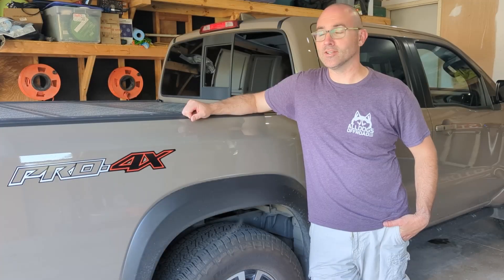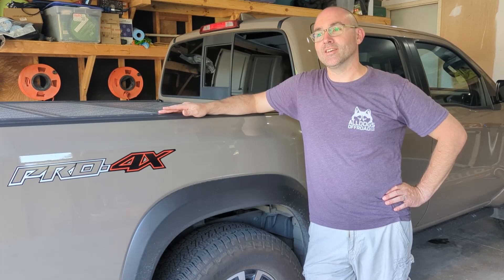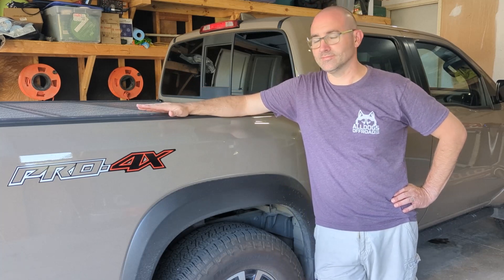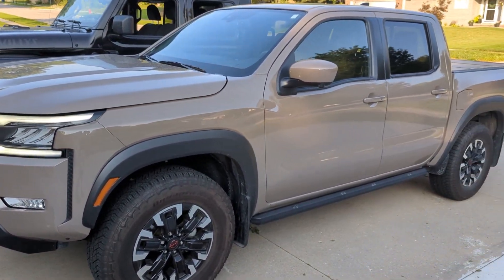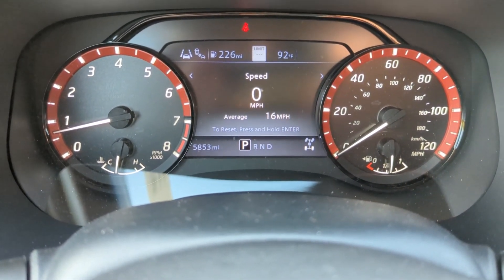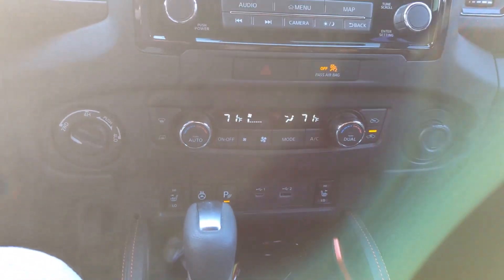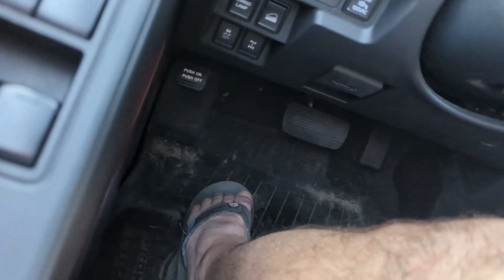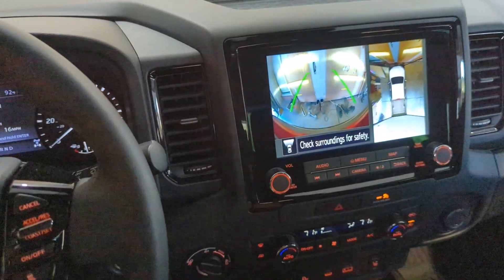2022 Frontier Pro-4X Has Entered the Chat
My wife bought a... Frontier?